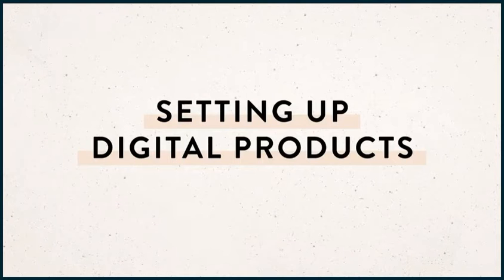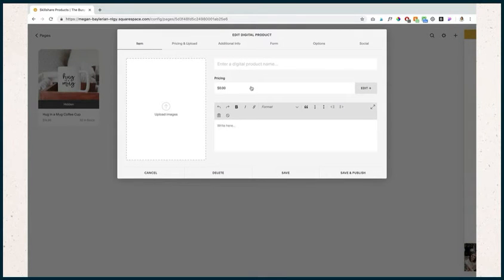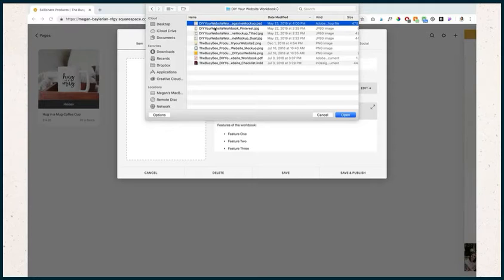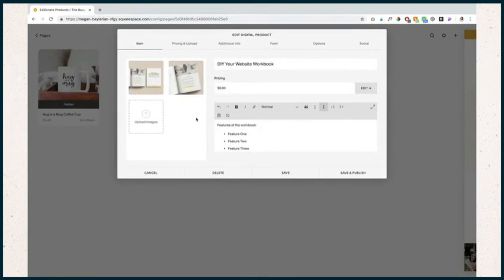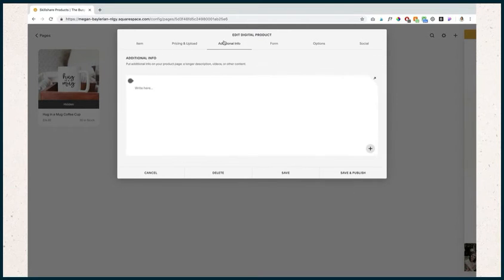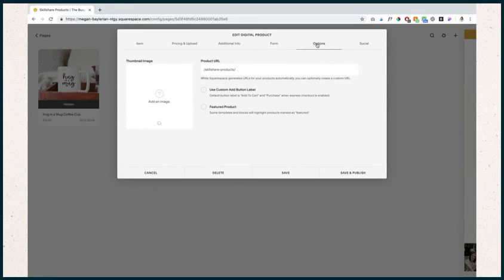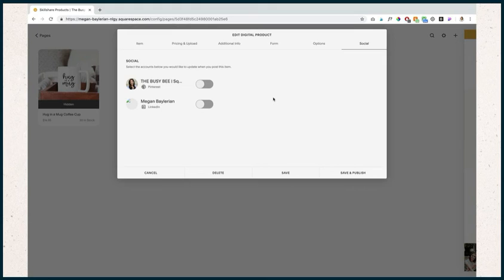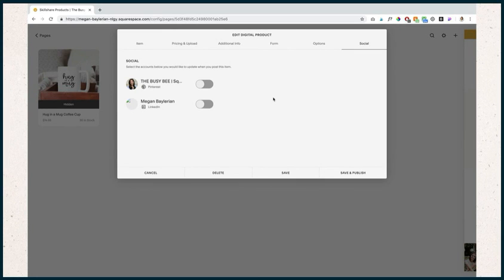STEP 3 Digital products on Squarespace